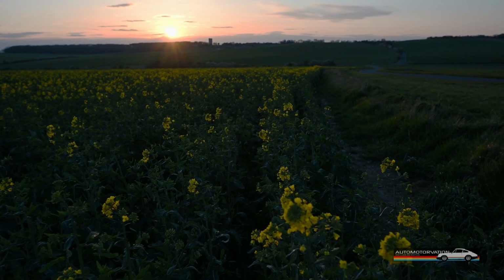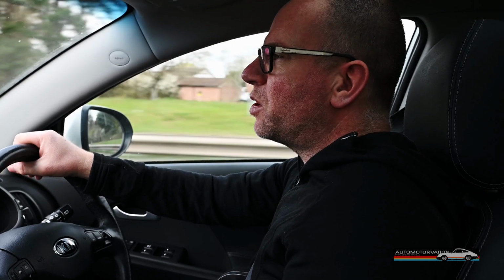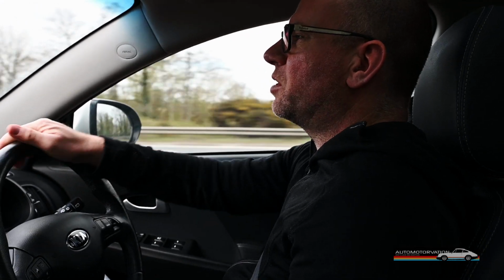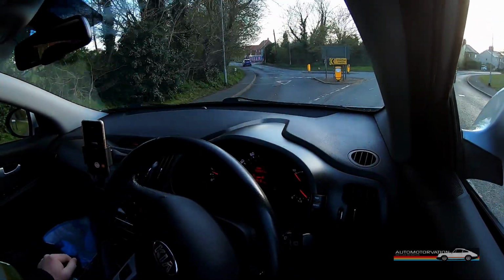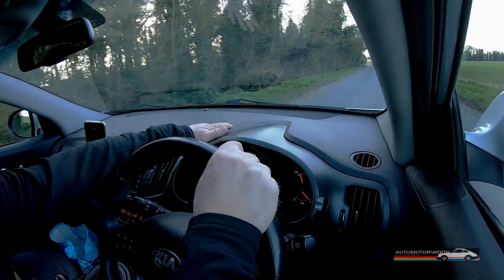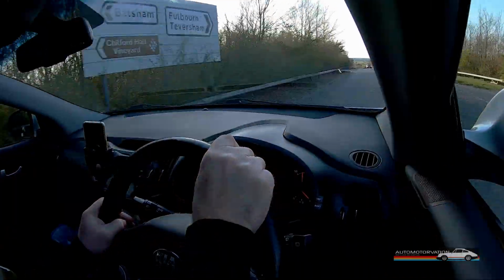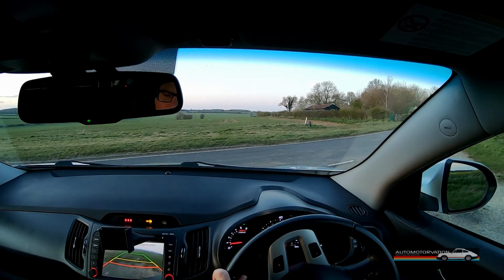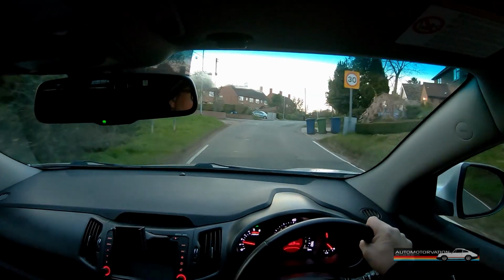Why Is Everyone Driving A Kia Sportage?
In the region of Essex there are Kia Sportages everywhere!! Why is this? Why does everyone seem to be driving a Kia Sportage?? In this video we try and answer that question. Is a Kia Sportage worth buying? This is a Kia Sportage review by an owner and someone who has driven one now for many miles!